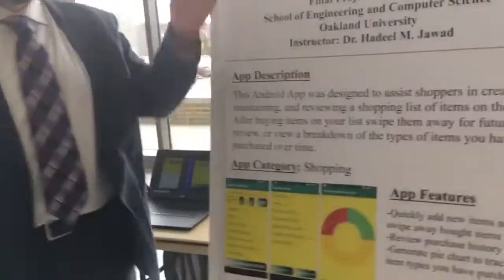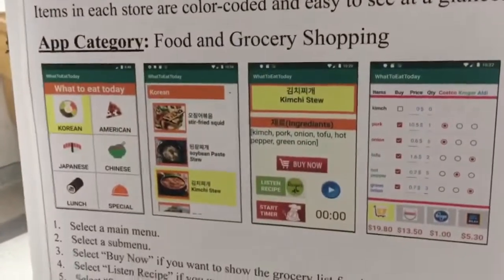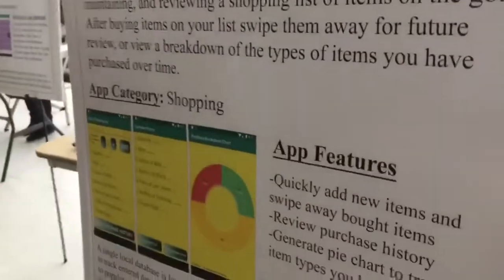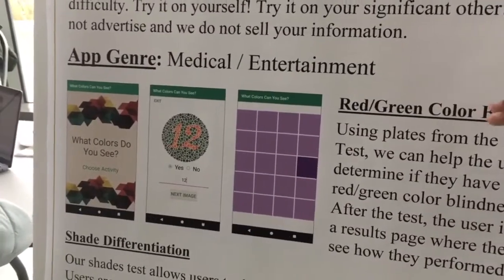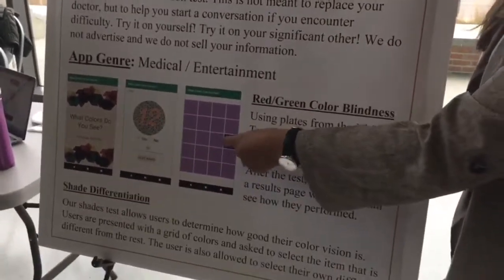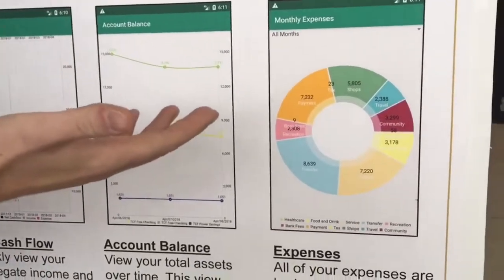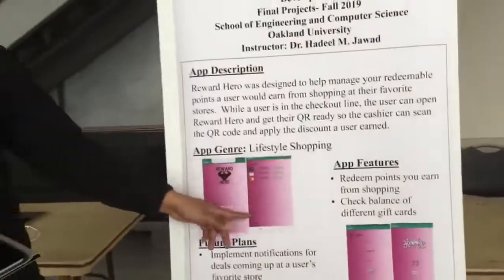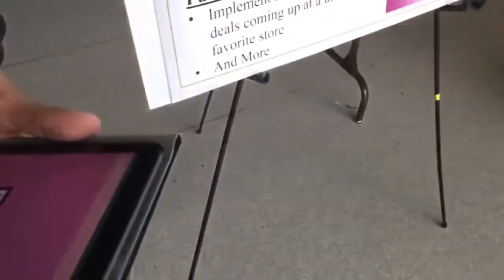CSI 5230 - Projects Fall 2019 - Oakland University